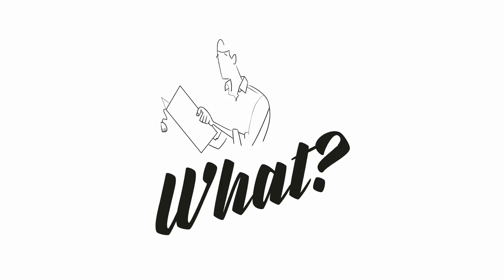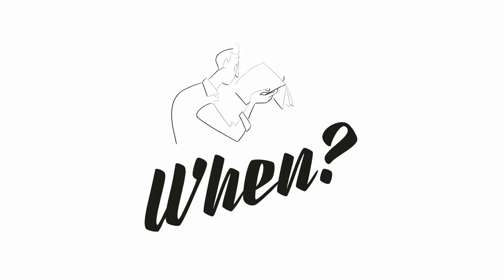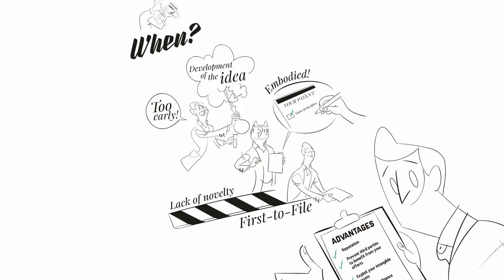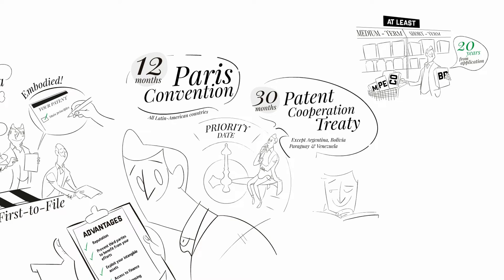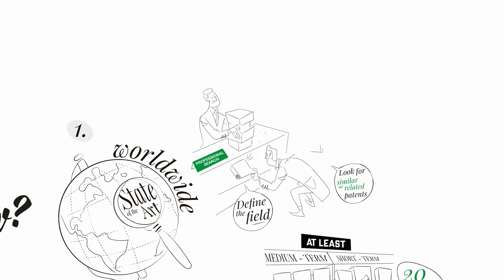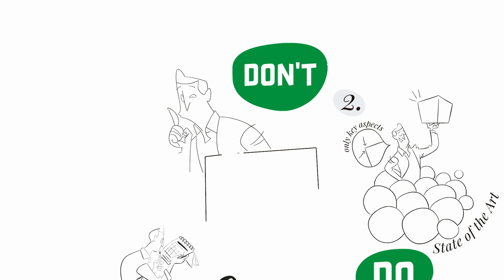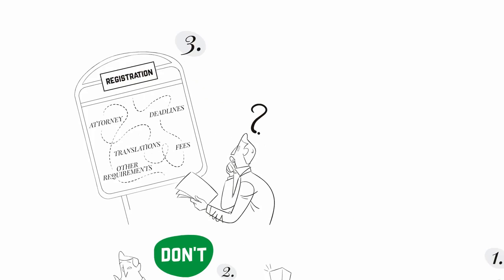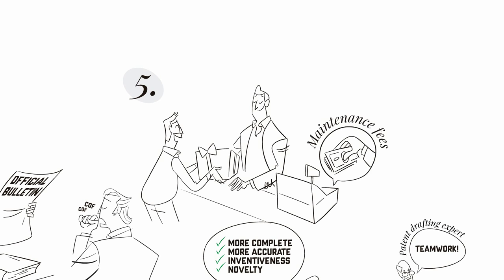How to register a patent in Latin America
This video provides quick answers to some basics questions about Patents: WHAT is a Patent and WHY, WHEN and HOW to protect it in Latin American & Mercosur countries such as Argentina, Bolivia, Brazil, Chile, Colombia, Costa Rica, Ecuador, El Salvador, Guatemala, Honduras, Mexico, Nicaragua, Panamá, Paraguay, Peru, Uruguay or Venezuela.

Check our website and access more free resources on trademarks, patents, designs and copyright

Credits:
Script: Vicente Zafrilla Díaz-Marta
Illustration: César Paul
Voice: Cristina Beans